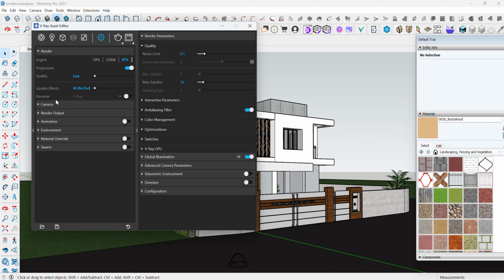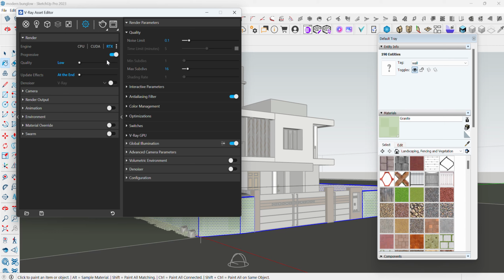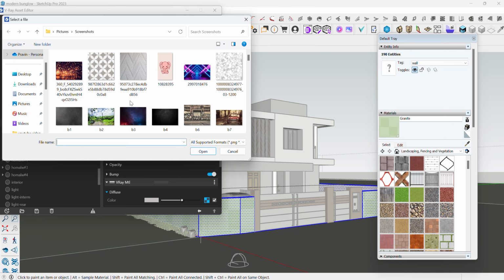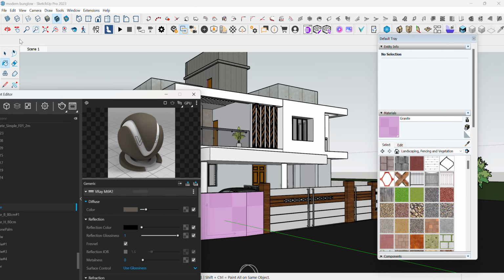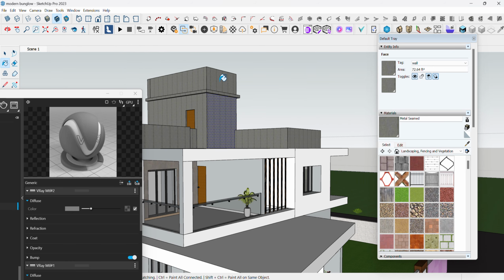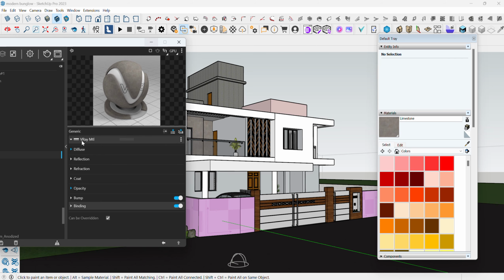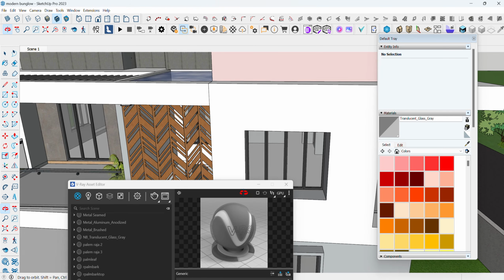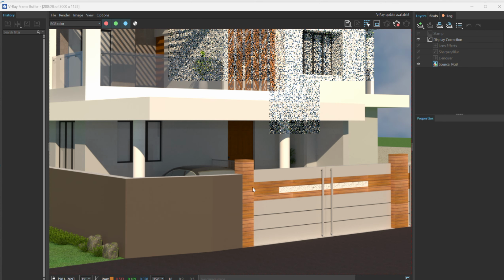vray material in sketchup | how to create vray material in sketchup | vray material settings | V-ray